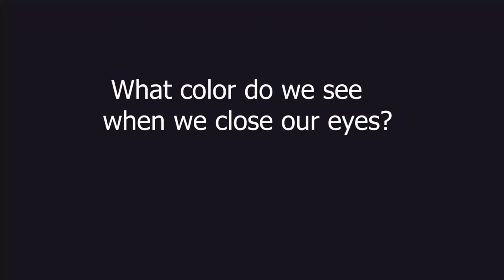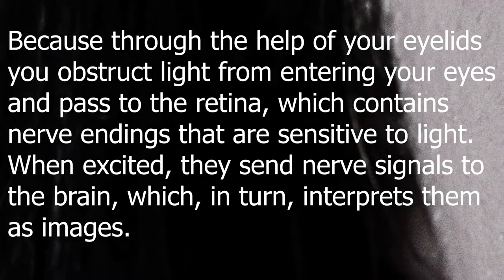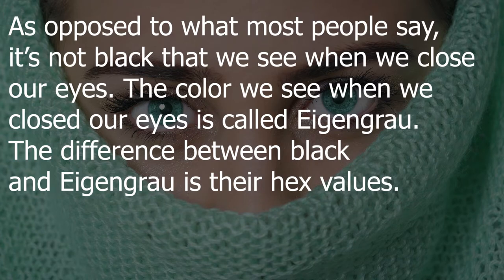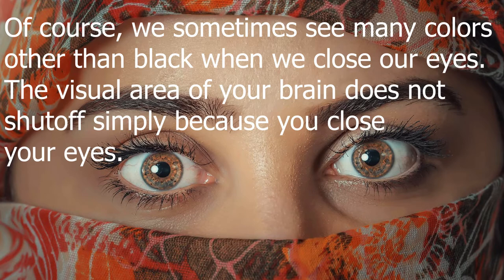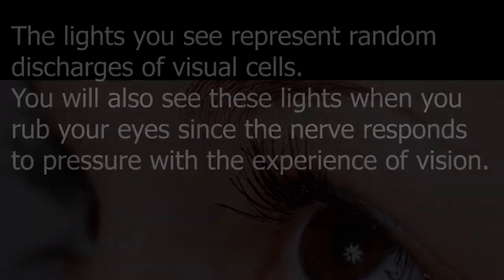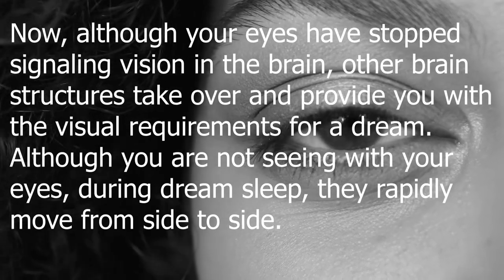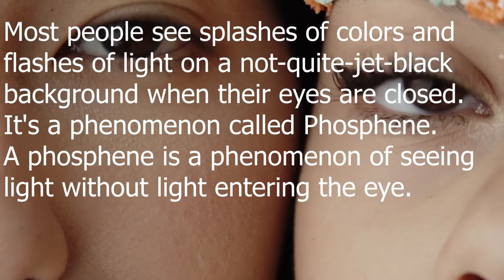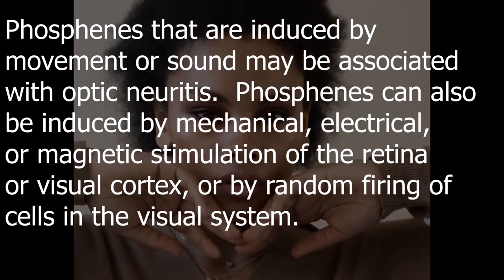What color do we see when we close our eyes?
When you close your eyes, it is the eyelids you're closing. Not the eyes.
Because through the help of your eyelids you obstruct light from entering your eyes and pass to the retina, which contains nerve endings that are sensitive to light. When excited, they send nerve signals to the brain, which, in turn, interprets them as images.
But when you pull the curtains everything goes into darkness. Unless you are facing a bright light, when you can see the red color of the curtain - this is because your eyelids are rich in blood vessels, and you are actually seeing through your eyelids, seeing the color of your own blood.
As opposed to what most people say, it’s not black that we see when we close our eyes. The color we see when we closed our eyes is called Eigengrau. The difference between black and Eigengrau is their hex values. Of course, we sometimes see many colors other than black when we close our eyes.
The visual area of your brain does not shut off simply because you close your eyes.
The lights you see represent random discharges of visual cells.
You will also see these lights when you rub your eyes since the nerve responds to pressure with the experience of vision.
However, because retinal receptors adapt to constant input- in this case, to constant darkness- if your eyes remain closed for a long time,  your eyes stop signaling the brain.
Now, although your eyes have stopped signaling vision in the brain, other brain structures take over and provide you with the visual requirements for a dream. Although you are not seeing with your eyes, during dream sleep, they rapidly move from side to side.
Most people see splashes of colors and flashes of light on a not-quite-jet-black background when their eyes are closed. It's a phenomenon called Phosphene. A phosphene is a phenomenon of seeing light without light entering the eye.  Phosphenes that are induced by movement or sound may be associated with optic neuritis.  Phosphenes can also be induced by mechanical, electrical, or magnetic stimulation of the retina or visual cortex, or by random firing of cells in the visual system.